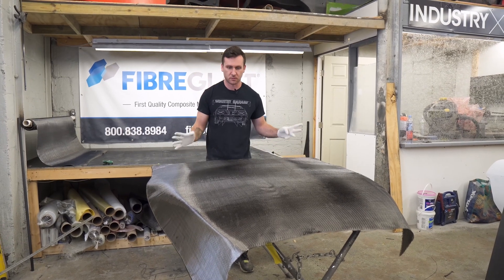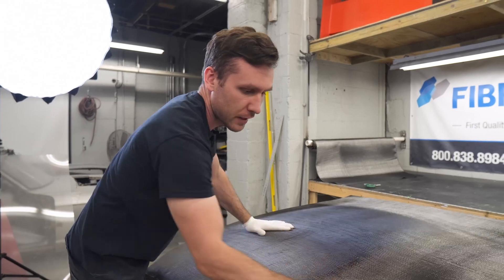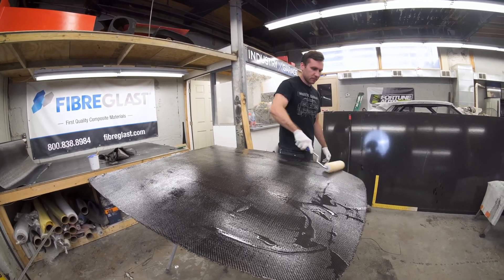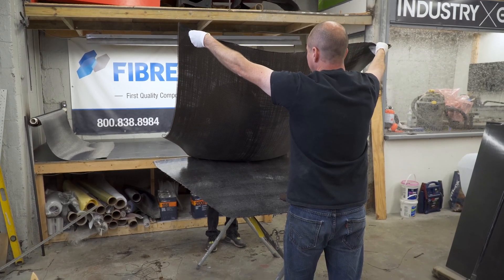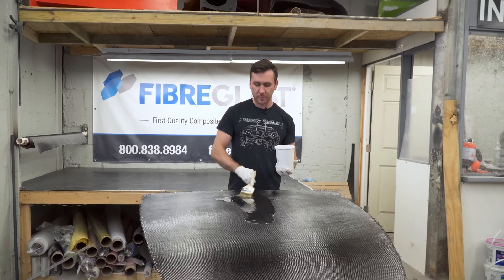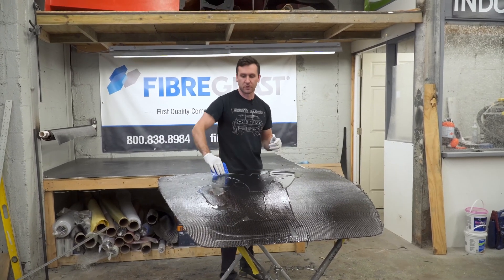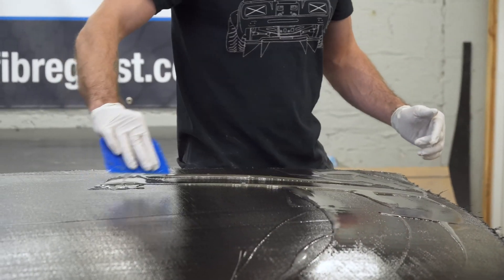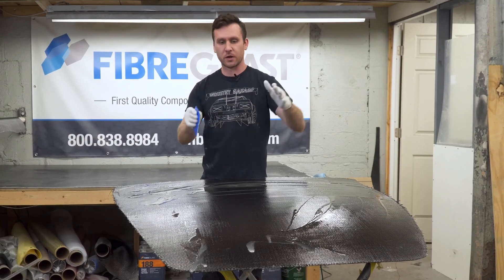Fibre Glast Carbon Fiber Kit Hood Project Part 4 of 5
In the fourth of five videos, the folks at Street Bandito demonstrate how to make your own carbon fiber parts from start to finish using Fibre Glast composite kit materials.

Large Kit
Includes:

    10 yd roll of fabric
    2000-B (System 2000 Epoxy Resin, gallon)
    2060-B (60 Minute Epoxy Cure, quart)
    589-A (Gallon Mixing Set)
    592-A (Gallon Starter Kit)
    13-A (PVA, quart)
    1016-A (Partall paste wax, 24 oz.)

Thanks to Street Bandito in association with Industry Garage.